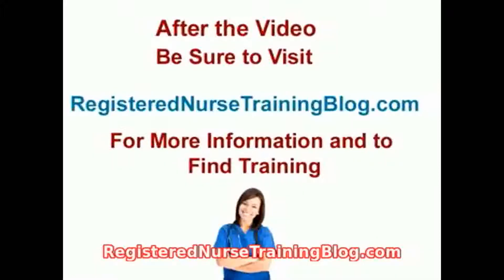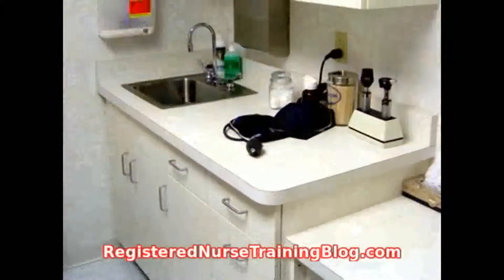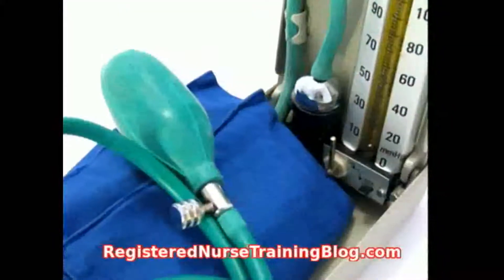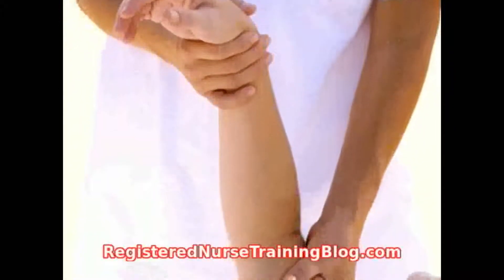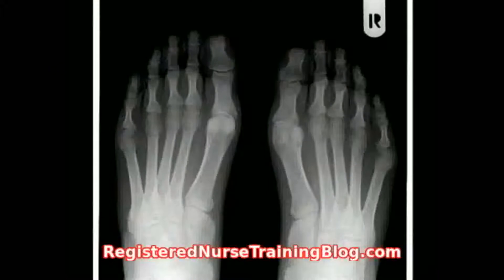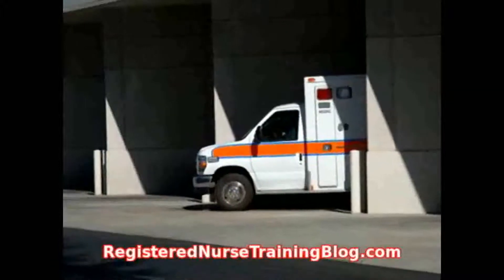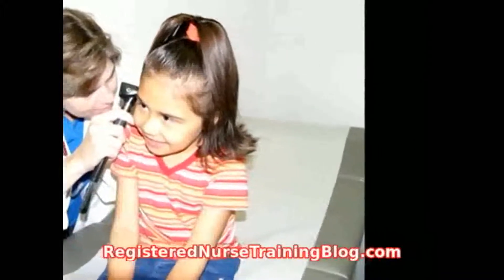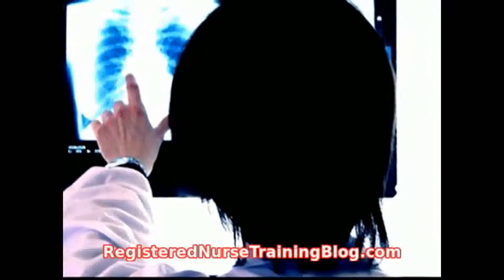Tips for Finding New Graduate RN Jobs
While the demand for skilled nurses is at an all-time high, new graduate RN jobs aren't always easy to come by. The problem is that many employers are looking for RNs with significant experience in the field over fresh graduates of nursing school. If you're a new grad, what can you do to find the job that you need? Try some of these tips as a jumping off point

Work During School

One aspect of working as an RN that many students overlook is the opportunity to gain experience as you learn. Many RN programs are intentionally designed to help students gain LPN licensure as quickly as possible as they work for their RN Licensure. If you plan to work in an area with relatively few new graduate RN jobs, this approach may help you in a number of ways. Not only will you have at least a couple years of practical experience as a nurse, but you'll have the opportunity to build relationships within the healthcare field.

Many hiring managers prefer an experienced RN to an inexperienced one, but prefer a nurse that they know personally over a stranger, regardless of experience. Show yourself to be dedicated, and build your network during the years that you complete your degree and licensure requirements.

Do Some Volunteer Work

This tip might not be practical for all new grads, but one way to gain the experience that employers are looking for while demonstrating your commitment to your work is to volunteer your time in walk-in clinics, summer camps, schools, and shelters. Many of these organizations are absolutely desperate for licensed professionals who give a damn, and will embrace your volunteer efforts with open arms. Professional volunteer time also builds up your resume in a pretty impressive way, and is sure to get the attention of those hiring for new graduate RN jobs.

Want to take this concept to a whole new level? If you're unencumbered by a tight schedule or family obligations, you might consider putting in a year or two with an aid-based nonprofit or the Peace Corps, working overseas. This work is immensely rewarding, and almost guarantees a job when you return to the States.

Sell Yourself

As you're sure to learn quickly, just having the license is no excuse for poor people skills. A job interview is a job interview, and you ought to treat every interview you are given as an opportunity to sell yourself, your skills, and the unique traits and experiences that you can bring to the organization. Hiring managers see a lot of applicants over the course of a week or a month -- your job is to find a way to make your interview positive and memorable. Dress well, and bring your "A-game," to every interview you attend.
Hopefully it's clear by now that there's more to landing new graduate RN jobs than simply filling out an application.

Depending on what part of the country you're in, and what sort of medicine you wish to practice, new graduate RN jobs can vary wildly in their availability. Always put your best foot forward when pursuing new work, and before you know it, your career will be well on its way!